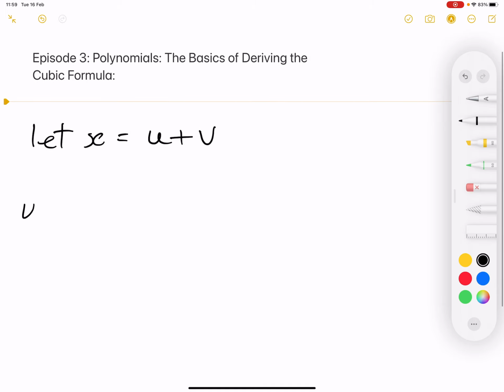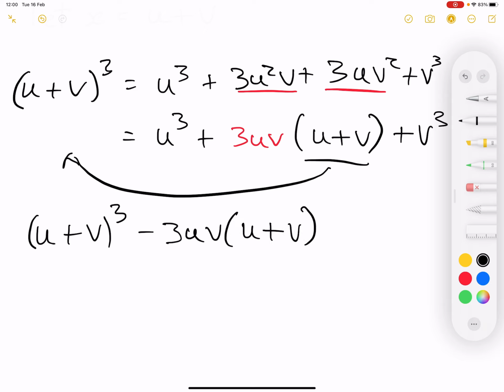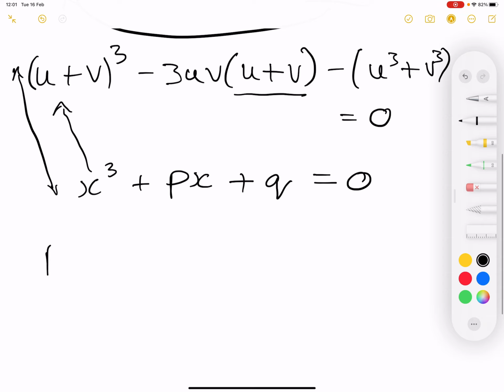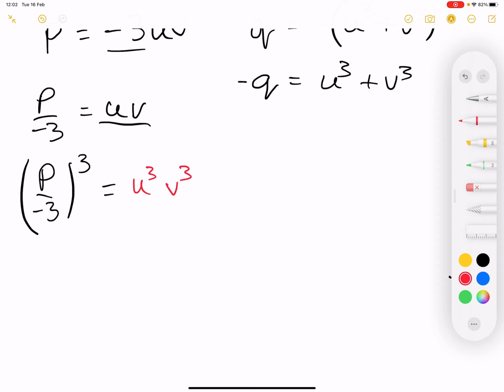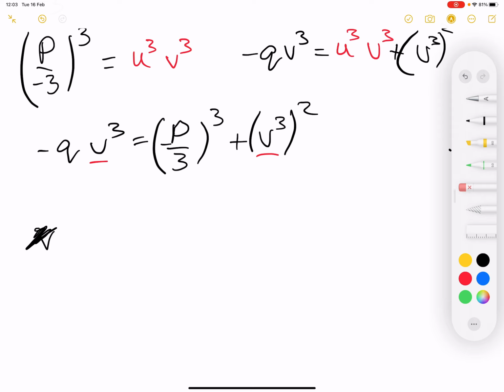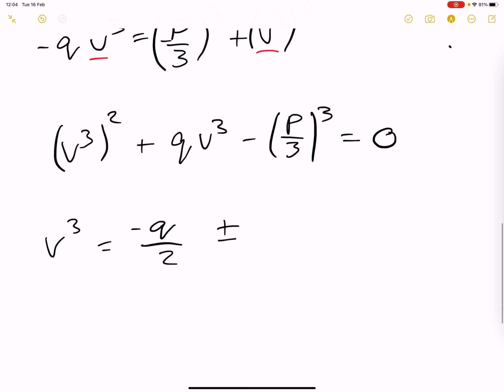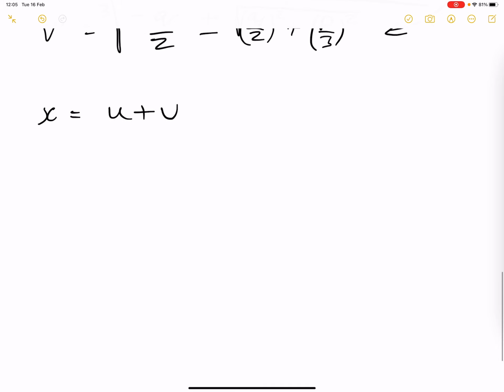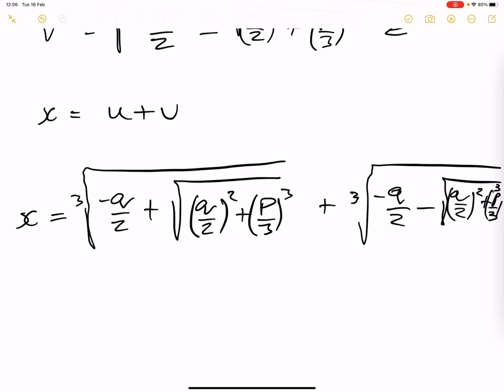Episode 3: Polynomials: The Basics of Deriving the Cubic Formula:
Hello welcome to the 'As it were' YouTube Channel! I love maths and I am in the Sixth Form. The purpose of this channel is to help those of you out there who like maths as much as I do. Thanks and I hope you enjoy!

This is the fifth video of my series on Polynomials. The next few videos on this channel will be on my series on Polynomials. Solving Polynomials is one of my favourite topics in maths and I want to share that love of polynomials with all of you. The standard required for this series is a minimum of IGCSE knowledge.